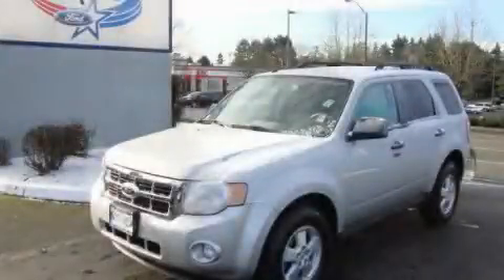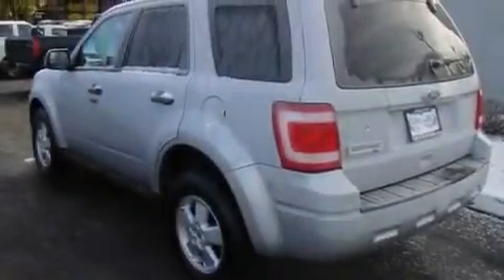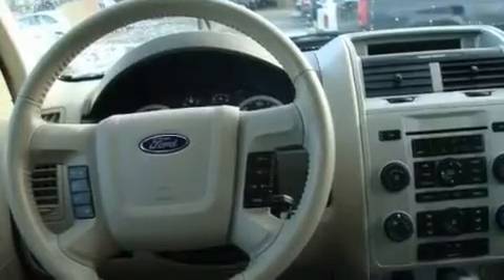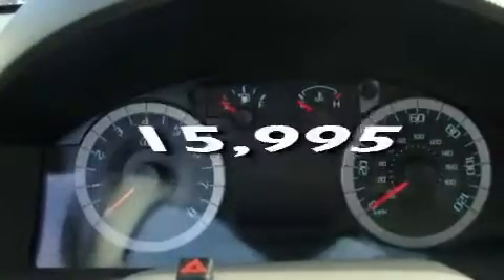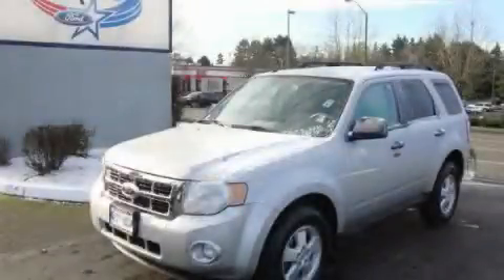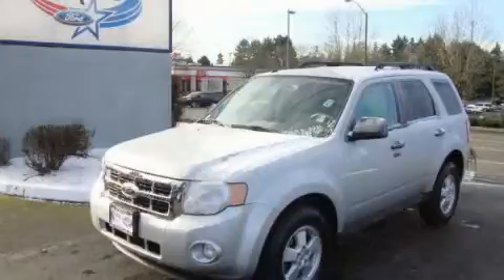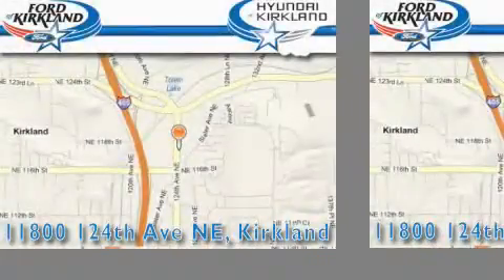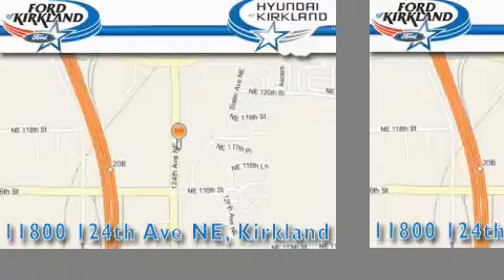2010 Ford Escape Redmond WA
Year : 2010

 Make : Ford

 Model : Escape

 Engine : 2.5L 4CYL

 Trans . : Automatic

 Exterior : Silver

 Miles : 15,995

 Interior : Beige

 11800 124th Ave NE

 2010 Ford Escape Kirkland WA